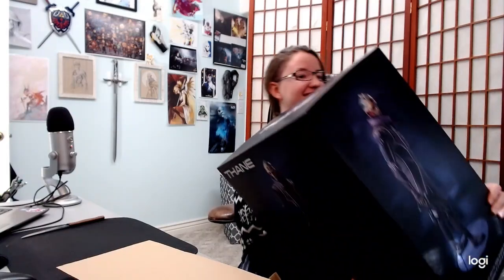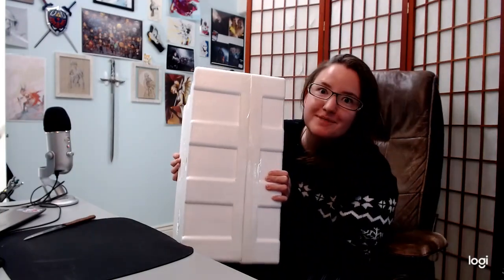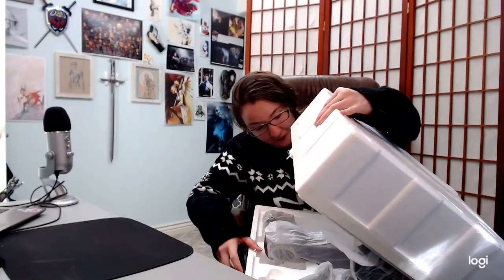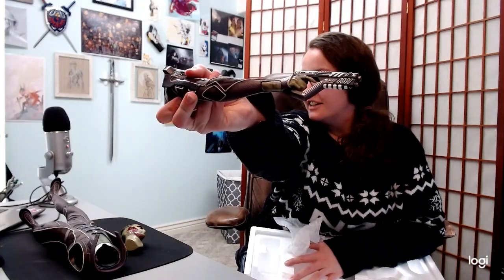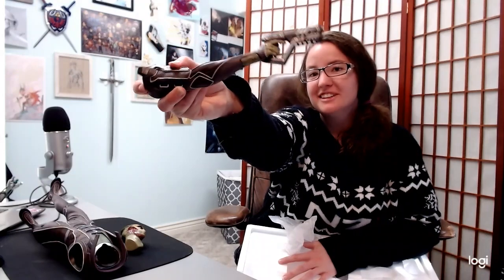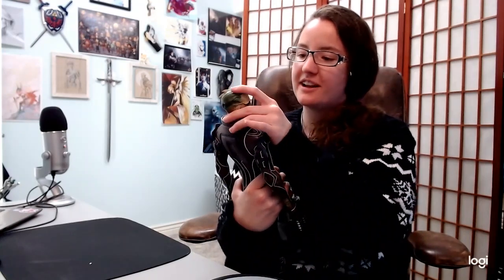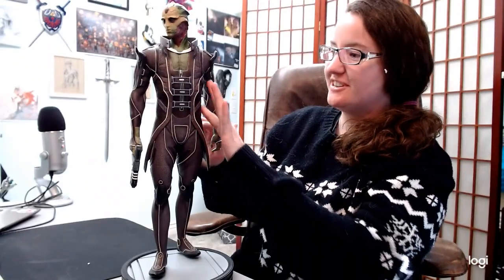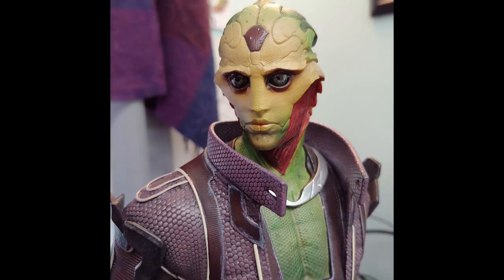Unboxing Video! Gaming Head's Limited Edition Thane Collectible Statue! :D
I've never done one of these unboxing things asdfklj. I had just gotten off work and into my pj's, when the mail arrived :D